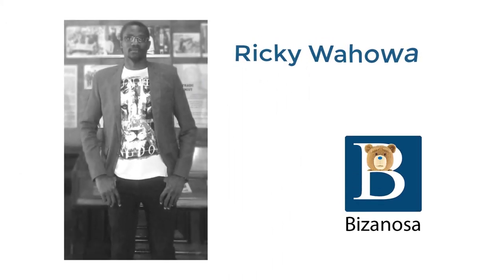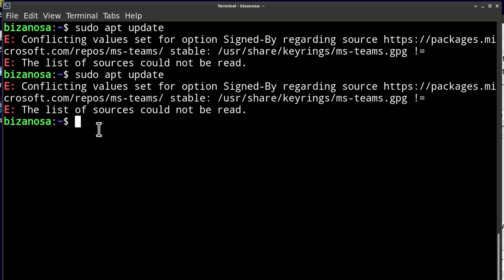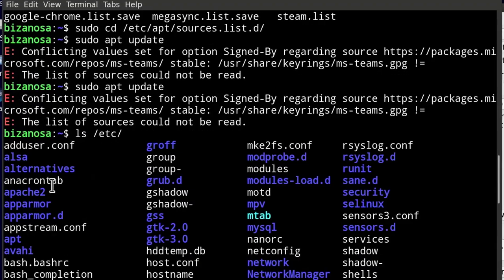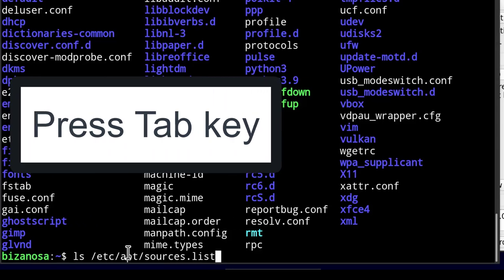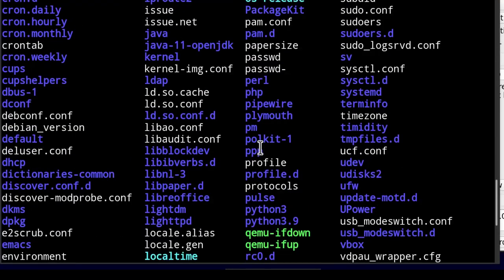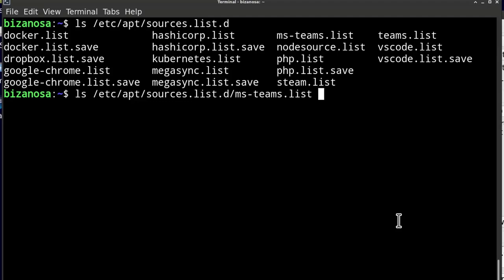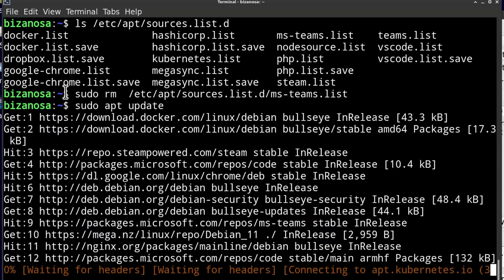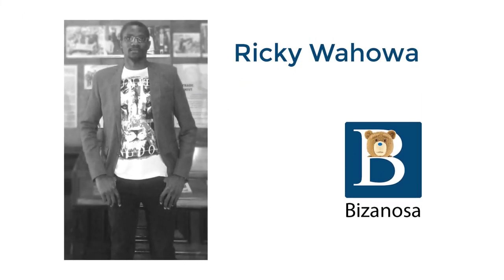Fix sources list Ubuntu Debian apt update not working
Fix sources list Ubuntu / Debian -  apt update not working fix
 Apt sources list error fix.

The Apt error sample:
E: Conflicting values set for option Signed-By regarding source stable: /usr/share/keyrings/ms-teams.gpg !=
E: The list of sources could not be read.

common ubuntu source list error messages

    "404 Not Found" - Indicates that the repository or package requested could not be found on the server.
    "Hash Sum Mismatch" - Shows that the package's hash value doesn't match the expected value, indicating an issue with the download.
    "GPG error: NO_PUBKEY" - Refers to a missing public key used to verify package signatures.
    "E: Unable to locate package" - Shows that the package requested could not be found in the repositories listed in the sources.list file.
    "E: Package 'package_name' has no installation candidate" - Indicates that the package is not available in the repositories for the current version of Ubuntu.